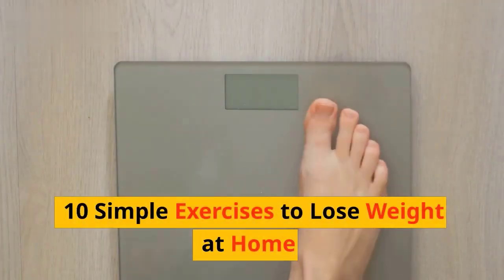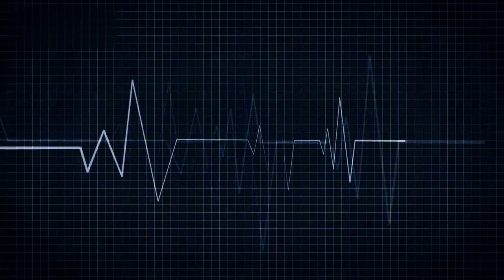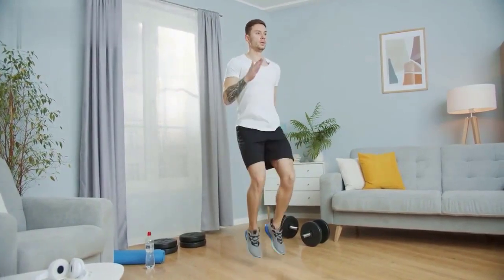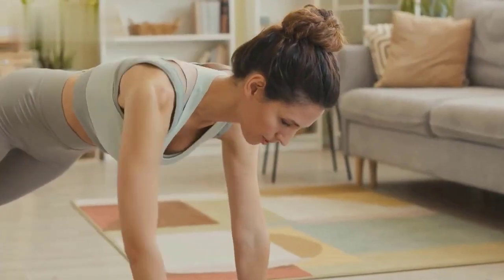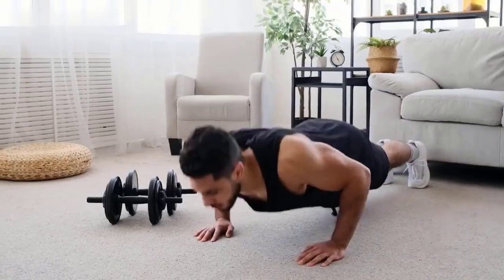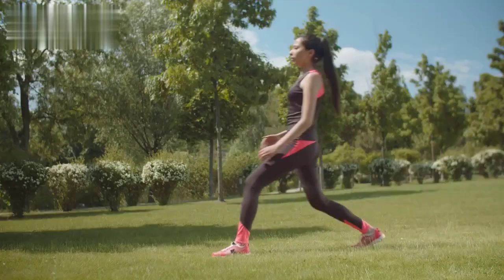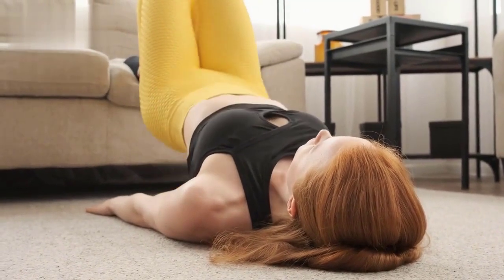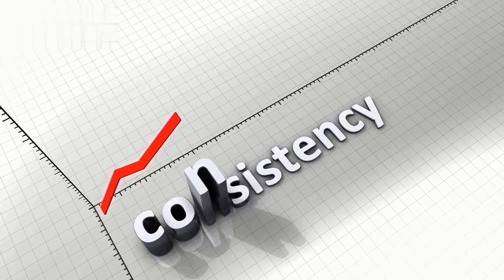Secret Exercise Routine that Melts Belly Fat - Get Ready to Sculpt Your Dream Body!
Do you want to lose weight, but don't know how to start? Well, wonder no more! In this video, I will share a secret exercise routine that will help you melt your belly fat and get ready to sculpt your dream body!

This routine is simple but incredibly effective. It'll help you burn calories and lose weight quickly, without any hassle or pain. So if you're interested in getting into fantastic shape, then be sure to check out this secret exercise routine!